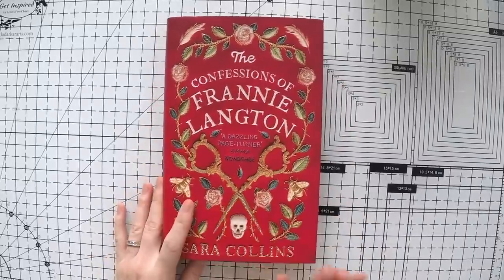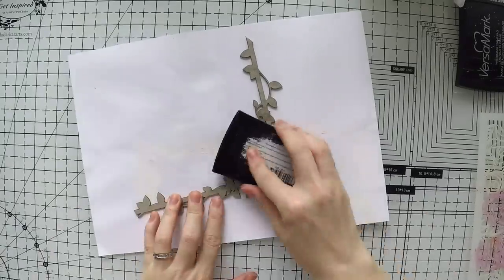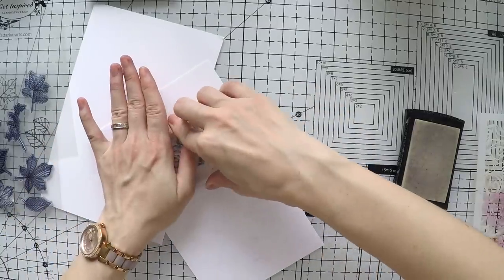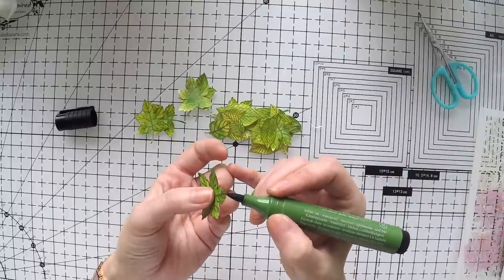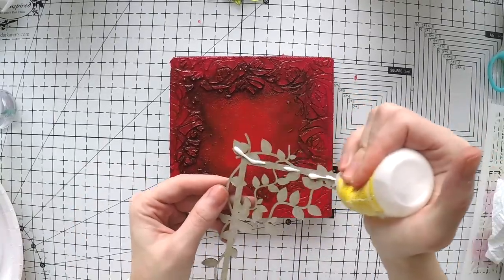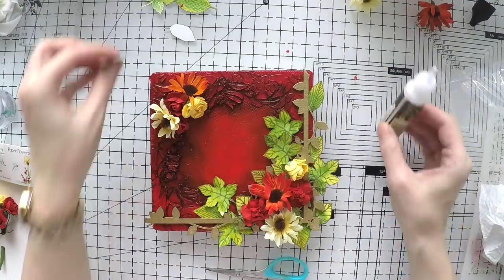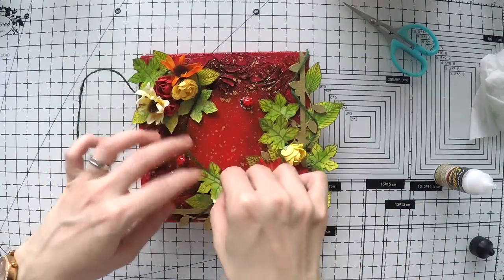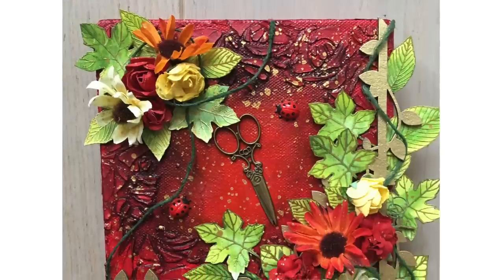Mixed Media Decorative Canvas - Giveaway is closed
Step by step mixed media canvas tutorial video using stencils, Arteza acrylic paints, embossing powder, Dusty Attic chipboard and more.

-You need to be 18 years old or more
-Open International (you need to be OK to give your details to the publisher, as they will be sending the book)
-The winner will get ONE hardcover copy of the book I'm showing.
I will select the winner on the same day and reply to her comment, so please make sure your notifications are open, or check your comment. If the winner doesn't reply in 24hrs, I will select another one.
-After the winner claims her reward, I will announce it at the description area here.